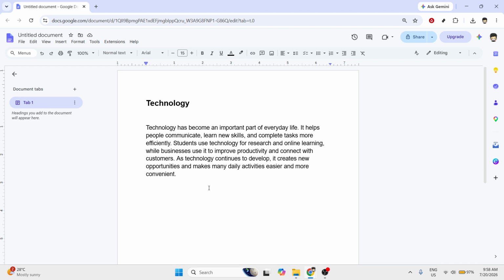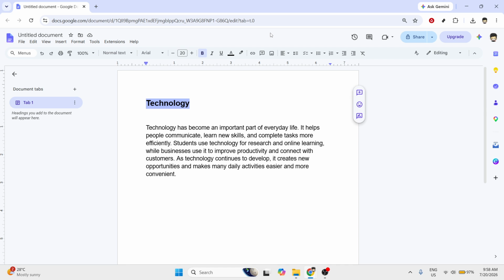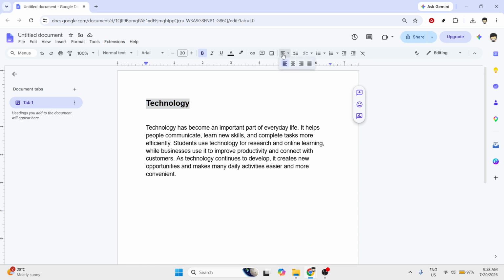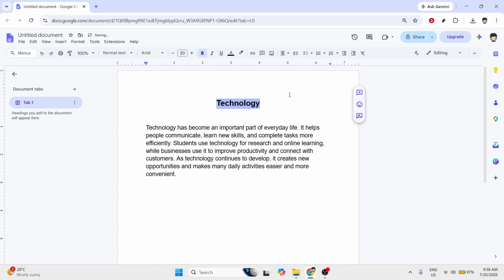How to center a title in Google Docs (Step By Step 2026)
How to center a title in Google Docs